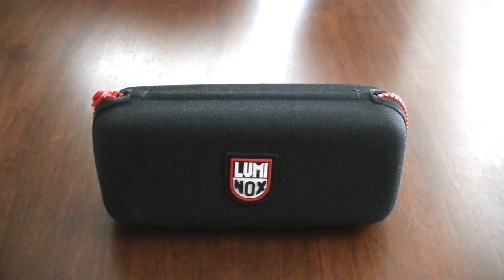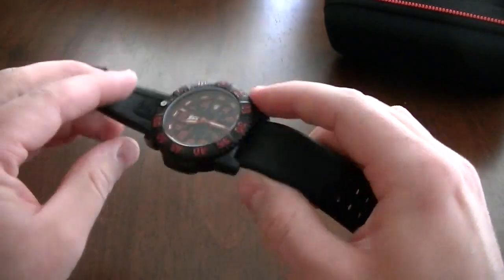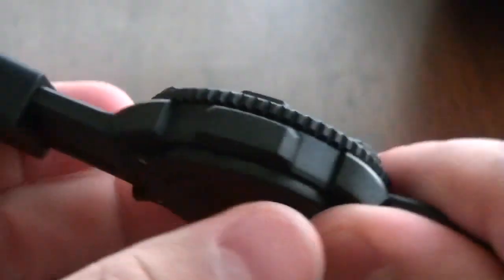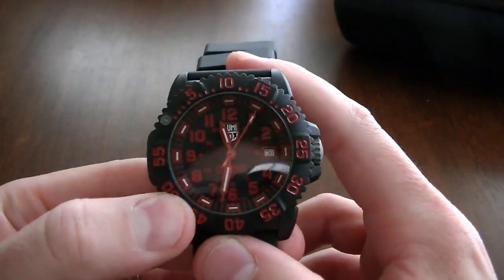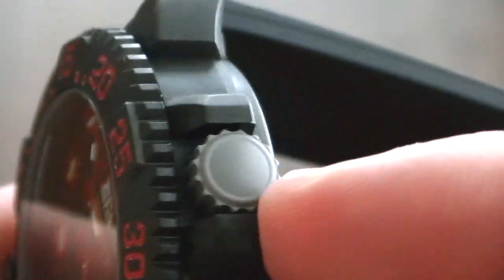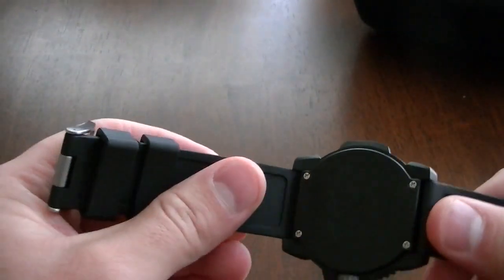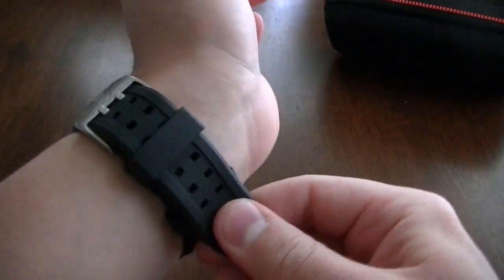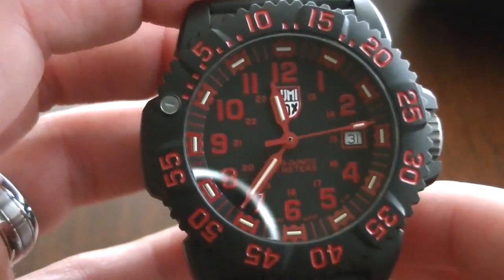Luminox Navy Seal 3065 Watch Review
This is a review of the Luminox Navy Seal 3065.  This is a great affordable dive watch from the Sea line of Luminox.  The 3065 sports a Swiss quartz movement, mineral crystal, and a carbon case water resistant to 200 meters.